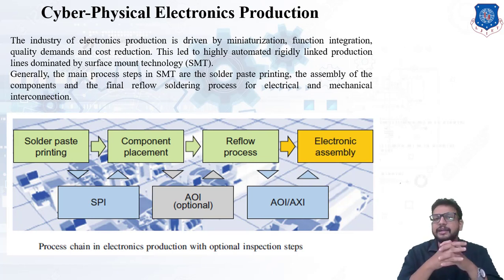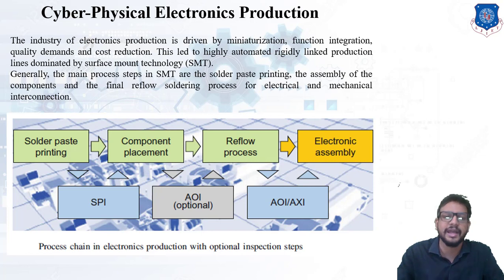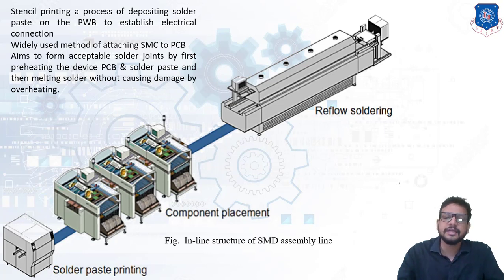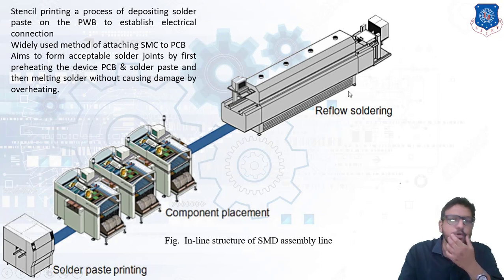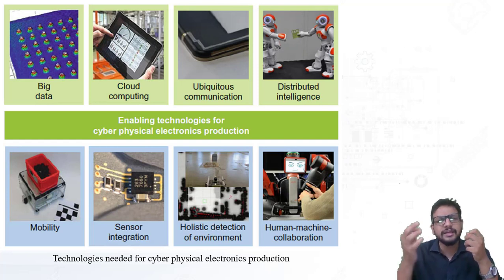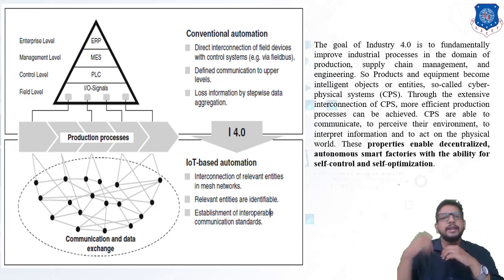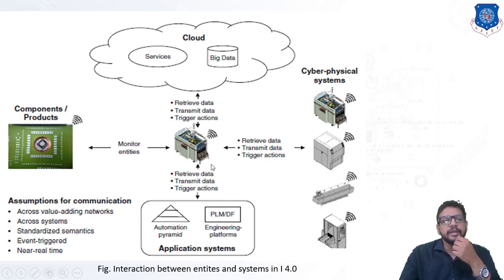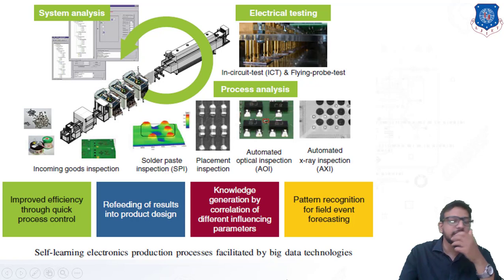L 4 Understanding the Cyber-Physical Electronics production|Industrial Internet of Things|Mechanical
Industrial Internet of Things Lecture Series by FaizanKagdi

Topics Covered:
Cyber-Physical Electronics production
Next Video Link:
L 5 Cyber-Physical System and Worker Requalification|Industrial Internet of Things|Mechanical